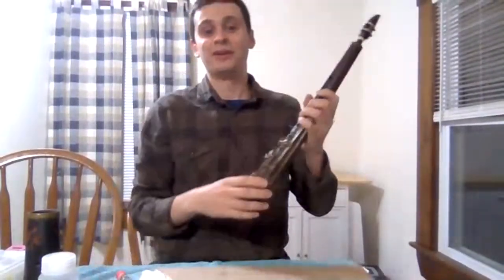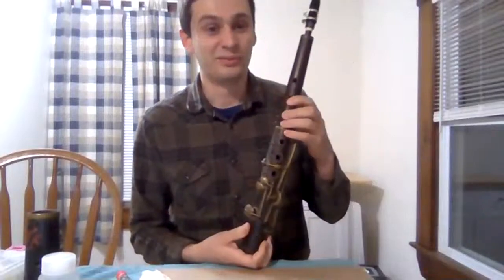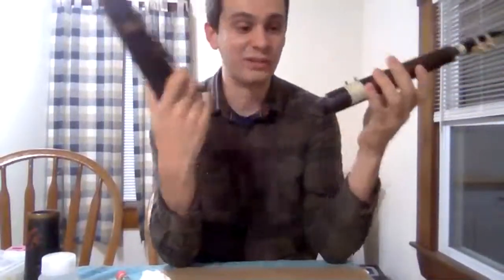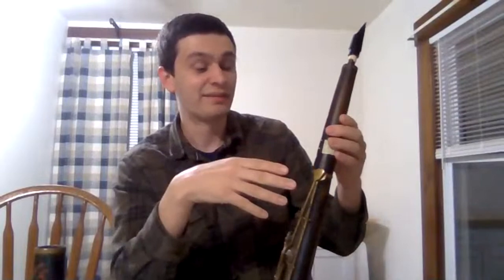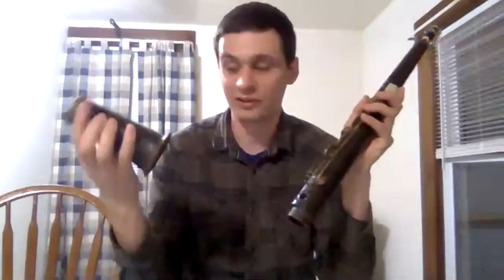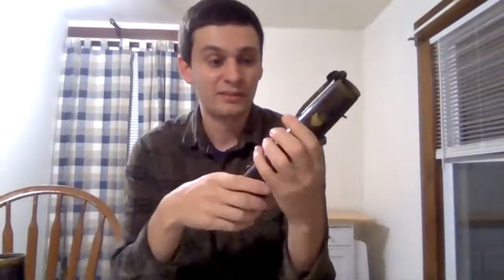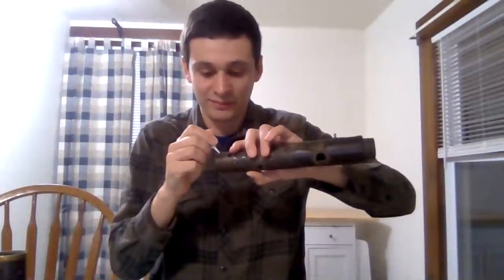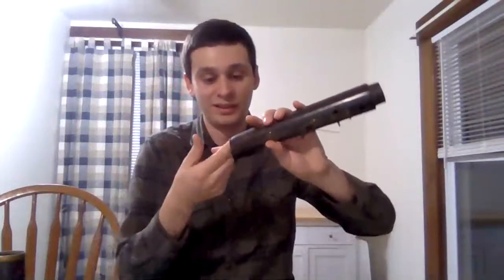Fixing my "new" Tarogato